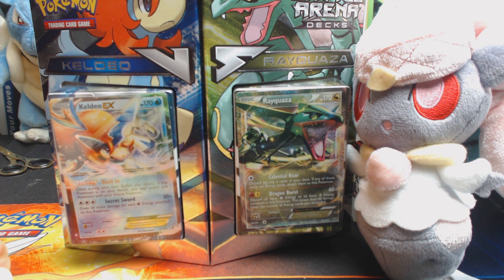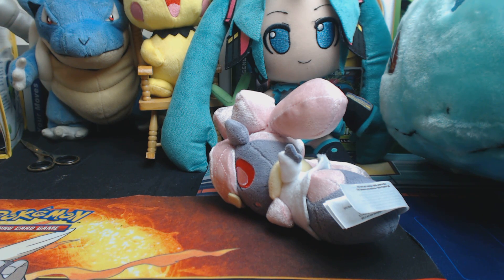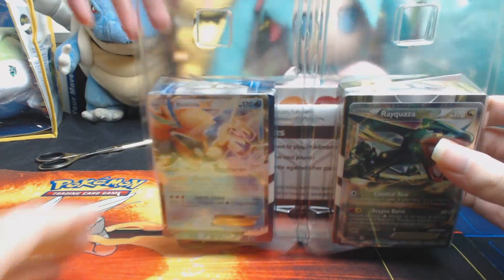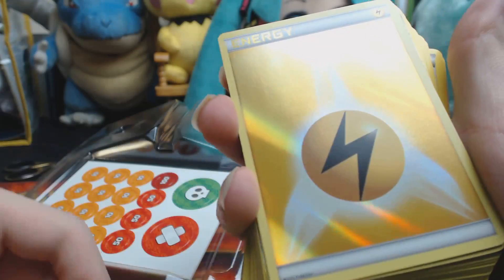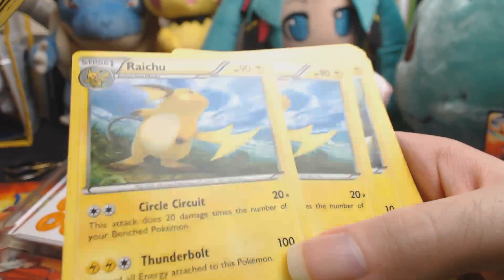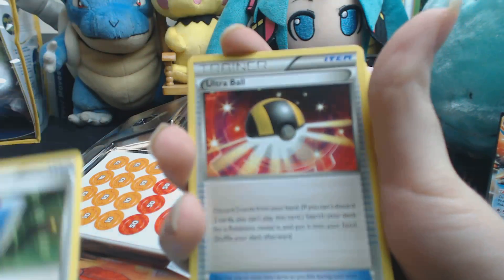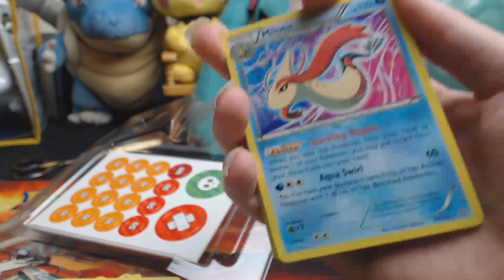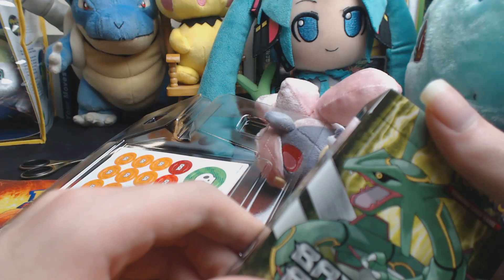Opening the Keldeo vs. Rayquaza Battle Arena Decks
Gameplay from the decks!

Comments Disabled because excessive spam and requests from free codes.

If you have any comments talk to us on Social Media. We'd love to hear from you! :)

Facebook.com/HappyMedicineNetwork
Twitter.com/Happy_Medicine
Twitter.com/BadNewsMiku
Instagram.com/Happy_Medicine
Instagram.com/BadNewsMiku
Twitch.tv/HappyMedicineNetwork